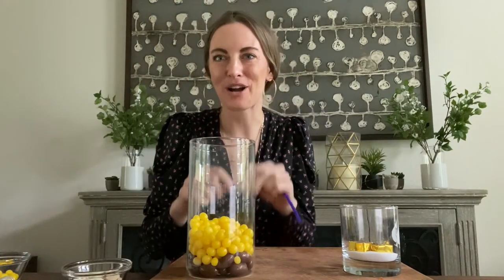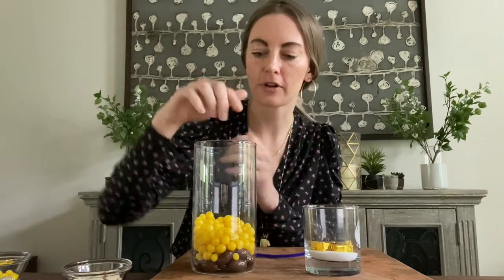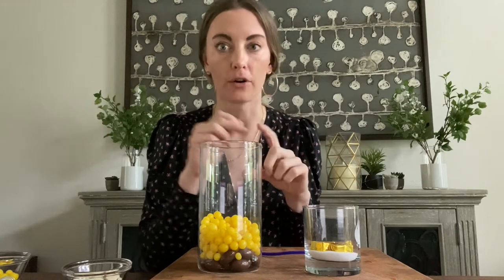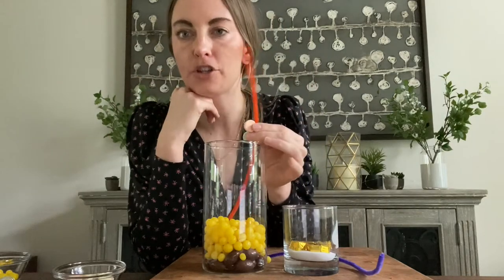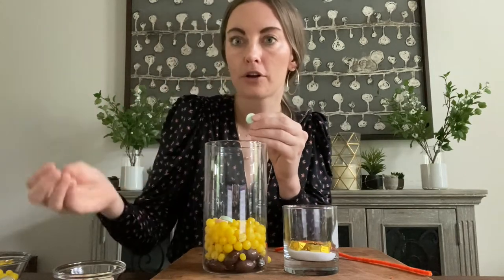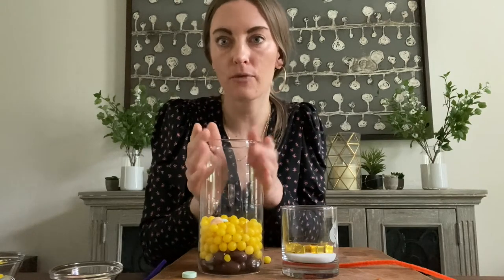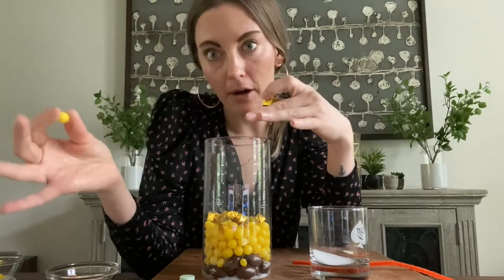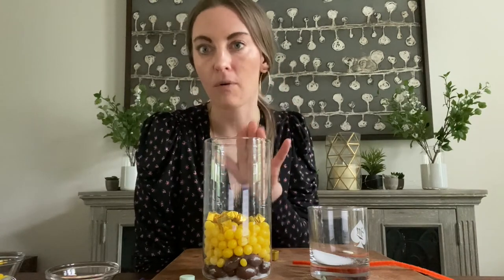DIALYSIS WATER: MY EASY DIALYSIS WATER SOFTENER PROCESS TOUR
Welcome to my Dialysis Water Room Series

If you are anything like me, the water room is a scary place.

It’s in the basement—it’s dark, your alone, and the machines can be loud!

As a nurse (and especially as a tech) it is important to be comfortable with the water room

1. Surveyor
2. You will have water room questions on the CDN exam
3. If One of the water checks are out of parameters a and you need to know if it’s safe to continue dialysis

Usually when somethings goes wrong in the water room I ask Brittany. But if you don’t have a Brittany, you now have me

Today I am going to talk specifically about the water softener, how the water softener works, why we need it, and if we can continue dialysis with hard water

The water softeners softens water via ion exchange.

Tap water/ground water contains calcium and magnesium.  Calcium and mg will combine with other carbonates in water to form insoluable carbonates and precipitate out  and form scale.  This will happen in ur RO water pipe and cause scaling. This will decrease flow of ur RO and prevent ur RO from working well, and shorten the life of ur RO

So in other words the water softener is for ur RO, not necessarily your patients.

I want you to visualize how the water softer works, 1 because I think ion exchange is so cool, understand the importance of the brine tank and regeneration.

Water softener has 2  parts

BRINE TANK: you might be thinking, why does the word brine sound so familiar? Because u brine chicken or other meats.  Brine means a solution with high concentration of salt

Resin tank: resin is where the magic/science happens high affinity for calcium and sodium

 Calcium and magnetism are going to be attracted to the resin. As water passes through the resin tank, The calcium and magnesium are going to eave the water and combine with the resin. And tada! The hard water is now soft.

But the resin will get full! And now longer be able to take the calcium and magnesium. So that’s why, usually 1x every 24 hours the water softener will go through regeneration.

The tank is going to fill with water, but the flow is going to change, it’s going to shake the resin up, expand it to get ready for the brine solution, the salt solution.

Because brine is such a high concentration of salt, the resin would prefer to be with the sodium.  So we have another ion exchange. To the calcium and magnesium will leave the resin, and combine with the salt,

Then the tank flushed out the waste

The it flushes again, and we no wherever water goes, salt goes.  And the salt leaves the resin, and goes down the drain again, the waste.

And tada, the resin is ready for hard water again, and will take the calcium and magnesium out of the hard water to make it soft!

Can u continue to provide safe Dialysis with hard water

Drum roll...

Yes u can!

But check ur faculties policy.

You will still have to do another intervention, like call ur water people and let them know, so they can service the water softener.

Why?

To protect ur RO!

Because the RO keeps ur water safe for ur dialysis patients

00:00 Introduction
00:13 Water Room is Scary!
00:35 Why you need to know the water room
00:50 Like and Subscribe
01:16 Water Softener Parts
01:48 What is Hard Water?
02:19 The Visual
04:15 Is Hard Water Safe for your Patients?